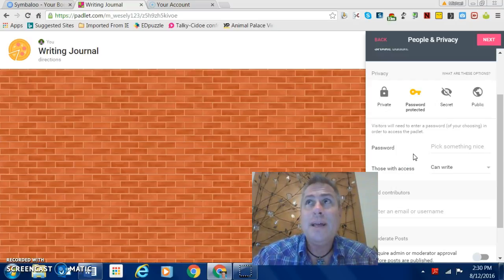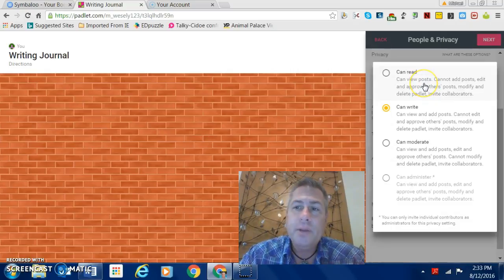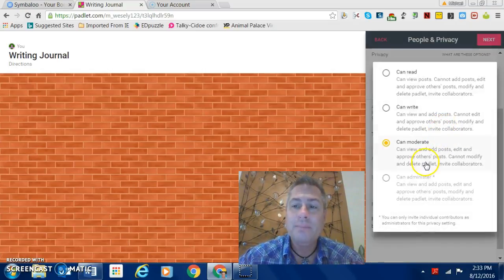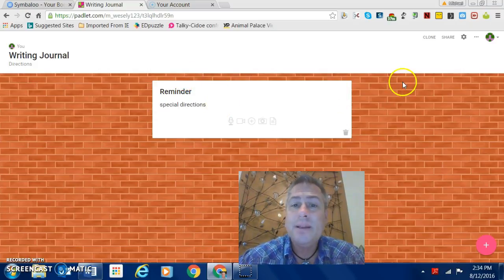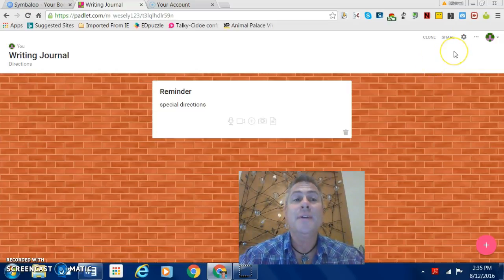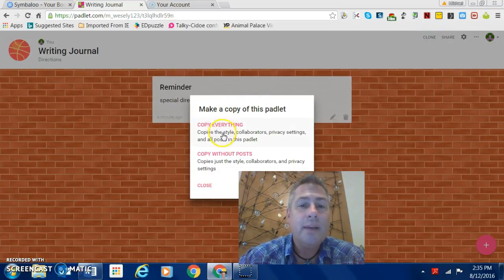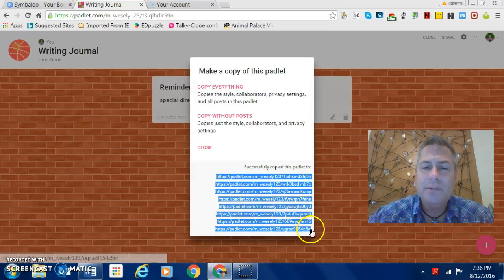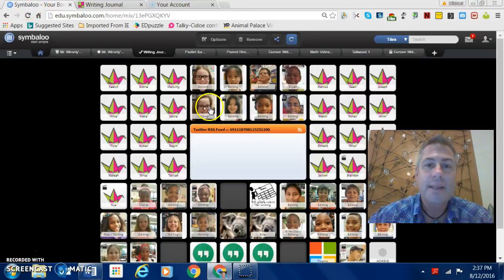Using Padlet and Symbaloo as a writing journal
Creating a Digital Journal using Padlet and Symbaloo